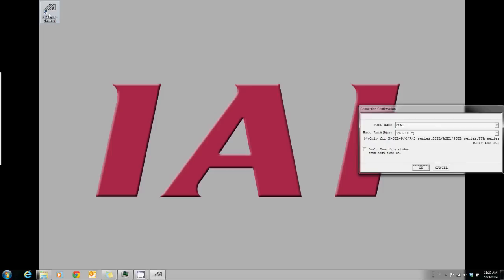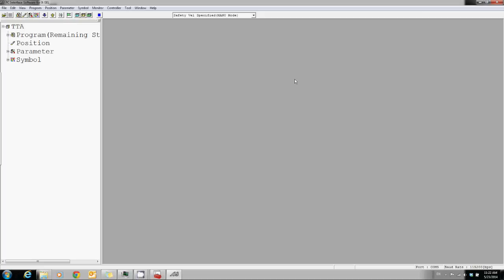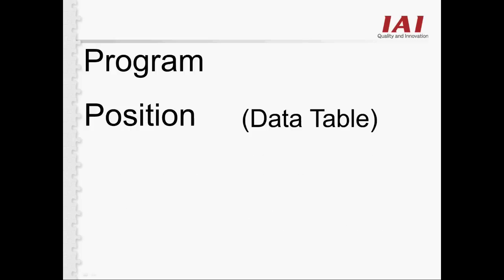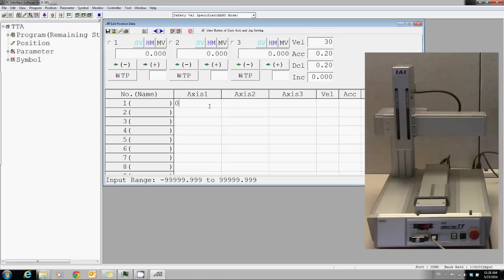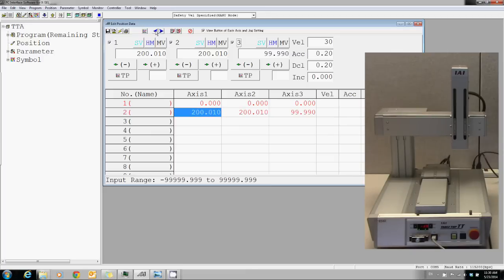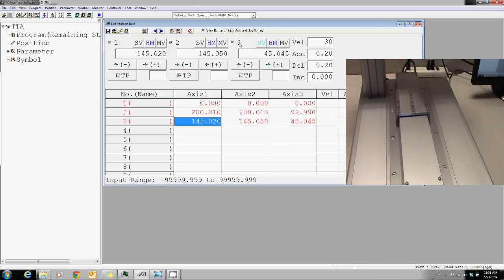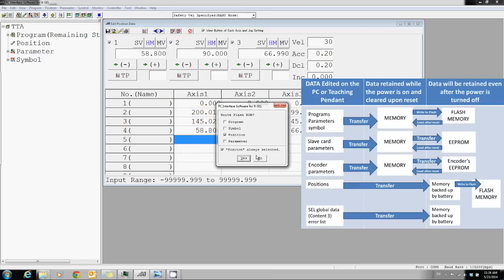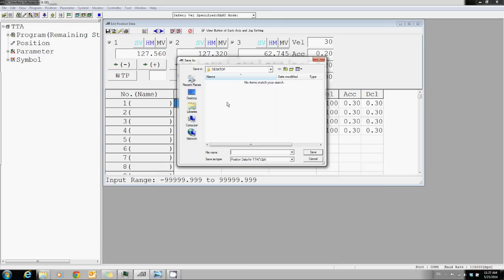XSEL Software Training with TTA Table Top Robot - IAI Electric Actuator Manufacturer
Easy to learn how to use XSEL Software.
Focus on Program and Position (Data Table).
1: Program
Input to the program data sheet in the PC software all necessary commands in the "SEL  language" (IAI's original language) that instruct the details and sequence of operations.
2: Postion (Data Table)
Determine the positions to move the robot to, and input them to the position data sheet in the PC software as coordinates.

TTA: Multi-Axes Table Top Robot
Improved Tabletop Robot for Cell Production Applications, Featuring Significantly Higher Payload, Maximum Speed and Rigidity!
1: Significantly Higher Payload and Maximum Speed
2: Stores Much More Programs and Positions
The larger memory lets you store much more programs and positions.
The additional data recovery function makes sure the original data can be restored should writing to a FLASH drive fails due to a power failure.
3: Three Times As Many I/O Points As Conventional Models
When the standard I/O slot isn't enough, up to two additional expansion I/O slots can be installed.
4: Variations
Four operating ranges are available to choose from.
The 3-axis specification is available in two types of Z-axis strokes: 100mm and 150mm.
You can select a model ideal for the size of your work part. Additional options let you change the Y-axis height and position.
5: Greater Bending Rigidity is Achieved by Integrating the Structure of the Y-axis Base with the Mounting Bracket.
6: Labyrinth Structure to Suppress Intrusion of Foreign Matter into X-axis
The X-axis opening is structured as a labyrinth in order to make it difficult for foreign matter dropping onto
the actuator (such as screws, molten metal, dust, etc.) to enter the X-axis. This expands the types of work environment supported.